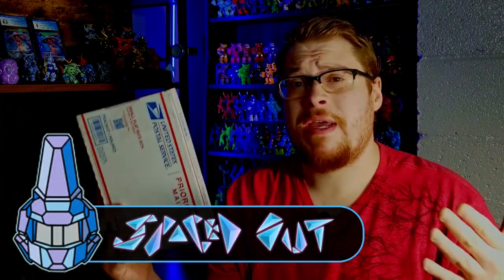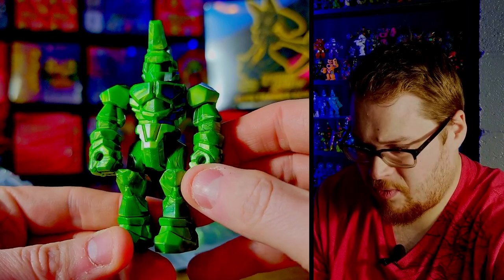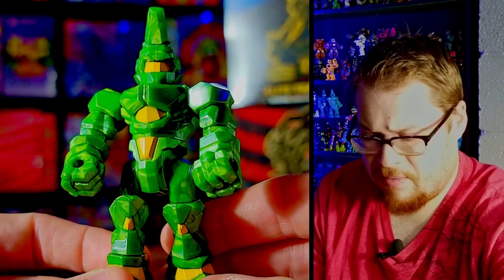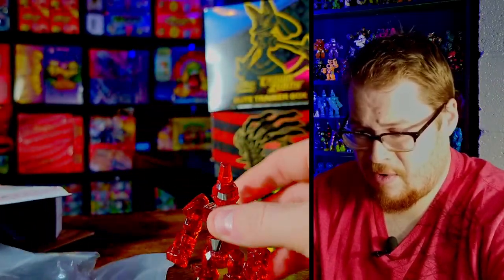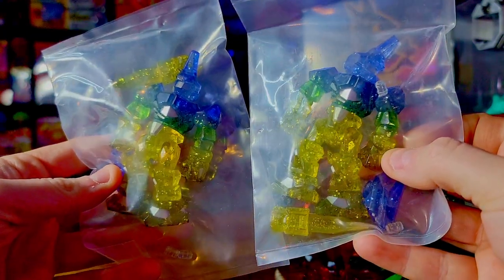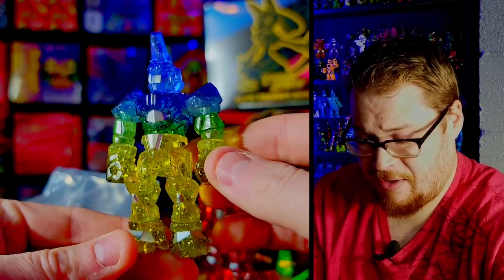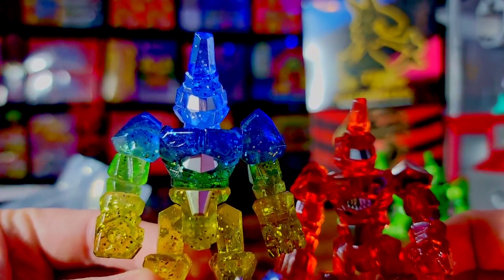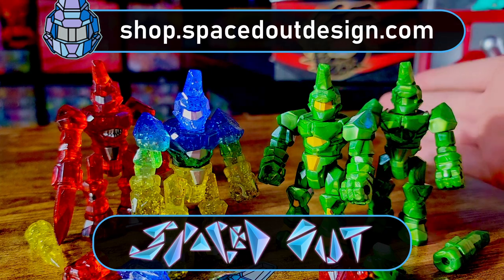GRADIENT GLYOS! | Spaced Out Design NEW Geodraxus Drop! (Toy Review)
RECENT VIDEOS -